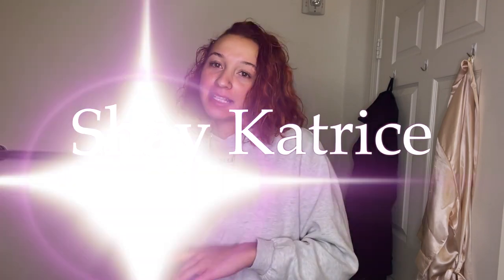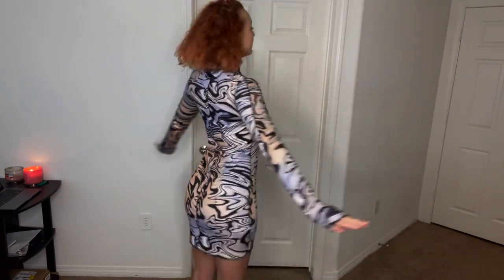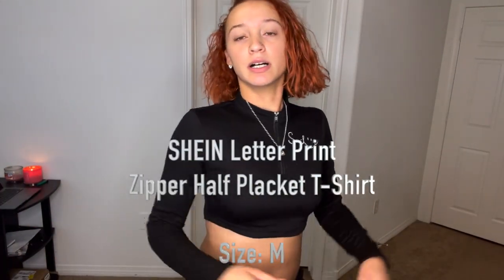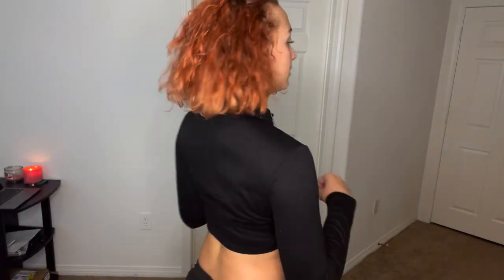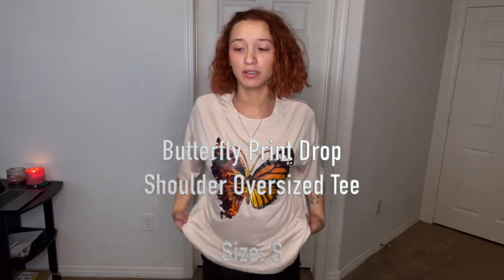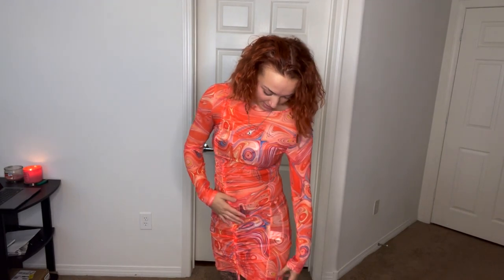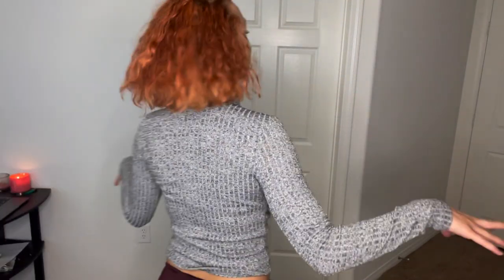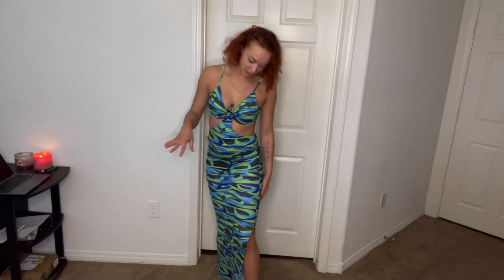Shein Try On Clothing Haul